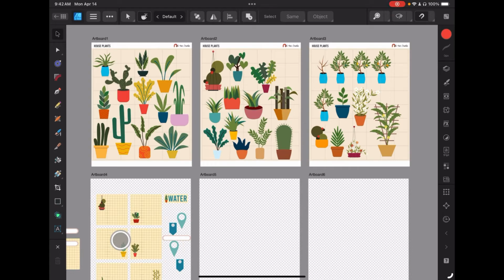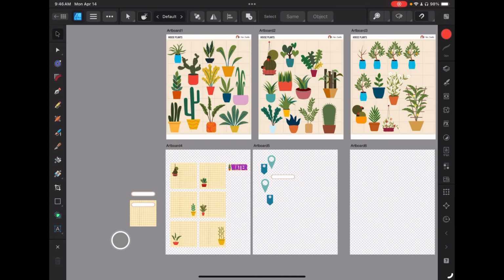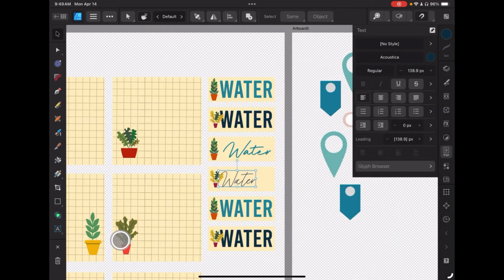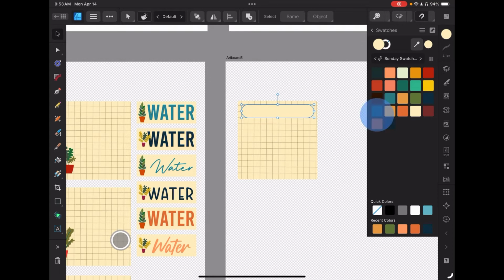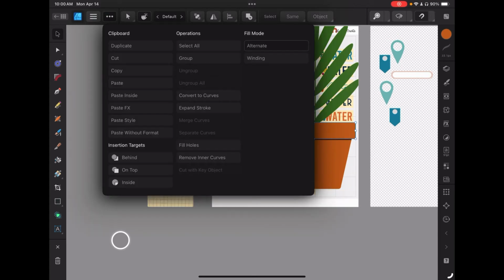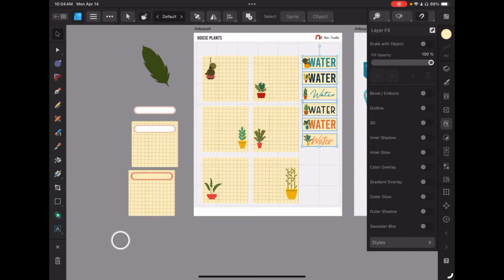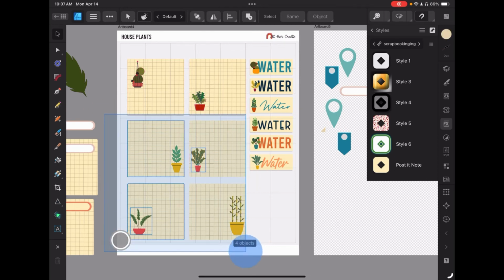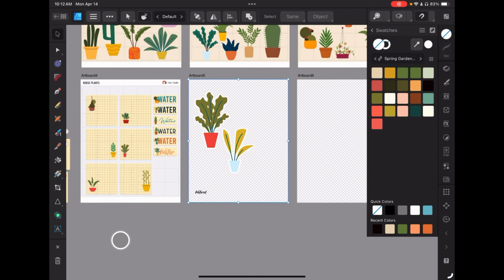Houseplants in Affinity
Completing a digital kit full of houseplants. This is recorded out of order. I’ll show you later how I ended up here.